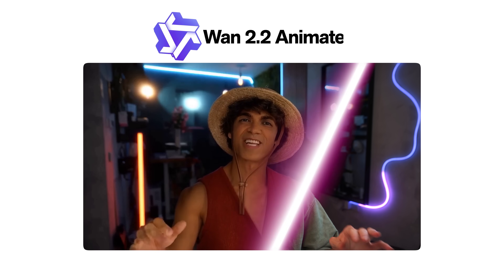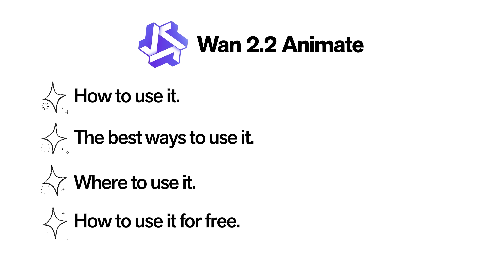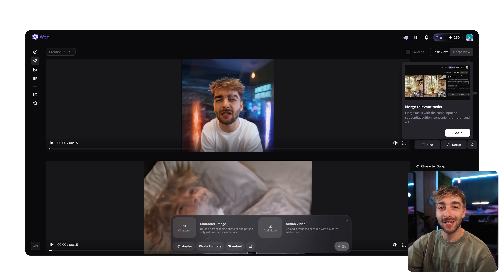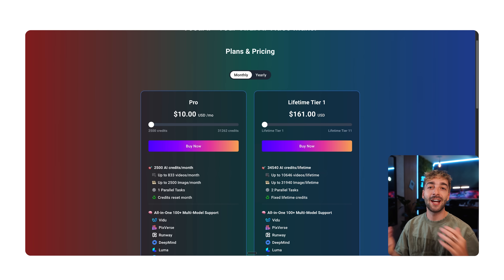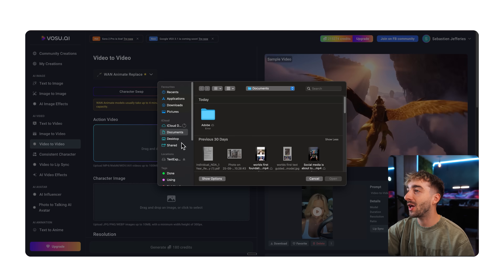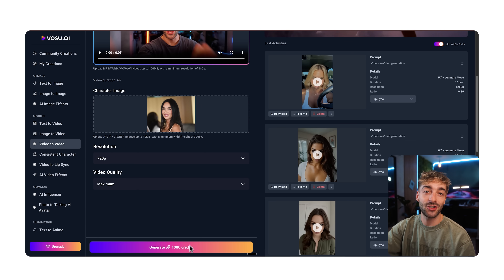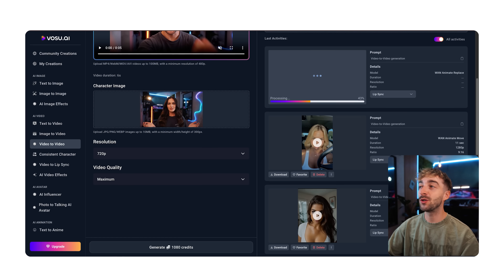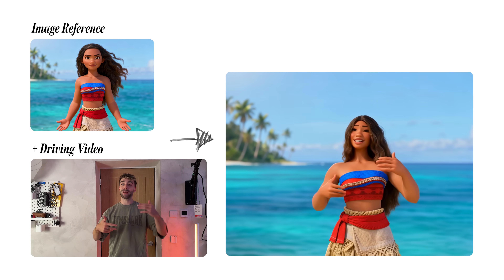IT'S OVER: This New AI Can Copy Anyone’s Face in Video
🚨 AI Face Swapping Just Went Next Level with Wan Animate 2.2! 🚨

In this video, I’ll show you how to transform yourself into *anyone* using the insane new AI tool — Wan Animate 2.2. Whether you want to face swap into a movie scene, become a celebrity, or just experiment with next-gen content creation, this tool is a total game-changer.

I'll walk you through:
✅ How to use Wan Animate for face swapping
✅ Character swap vs. photo animate: what's the difference
✅ The best platforms (like VOSU.ai) for stunning results
✅ How to use Wan 2.2 for FREE (locally with ComfyUI setup)
✅ Pro tips to get the most realistic AI-generated video swaps

You don’t need any experience or complicated software. Just upload your image and video, press a few buttons, and boom – you're anyone you want to be.

⏰ Timecodes ⏰
00:00:00 - Wan Animate 2.2 is CRAZY
00:00:42 - Overview of Wan 2.2 Animate
00:01:29 - Method 1 to use Wan Animate
00:02:27 - Method 2 (best) to use Wan Animate
00:07:04 -Method 3 to use Wan Animate Locally